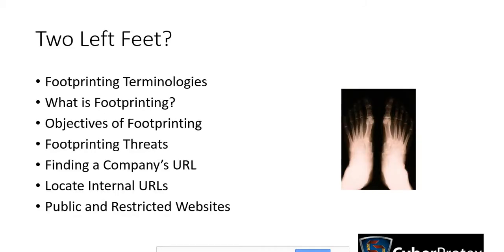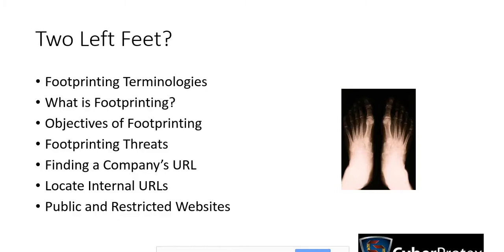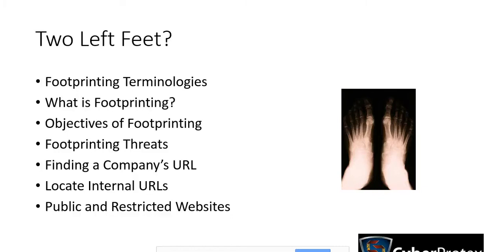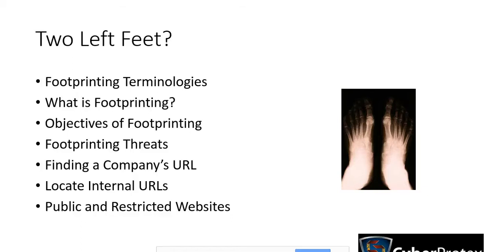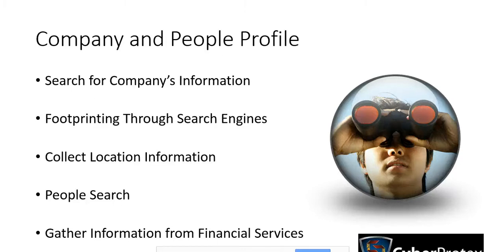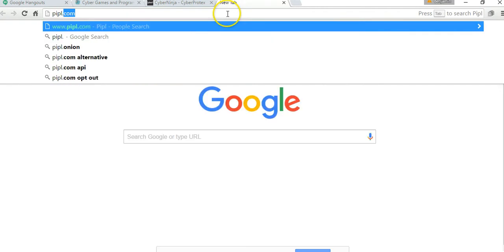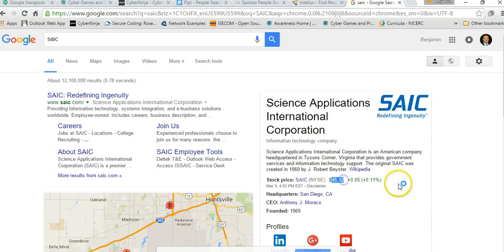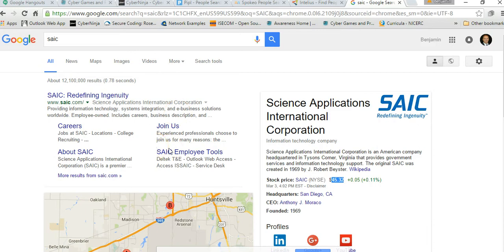Footprinting and Reconnaissance